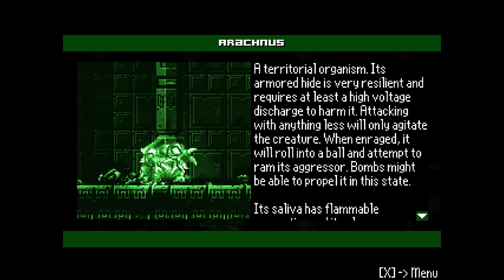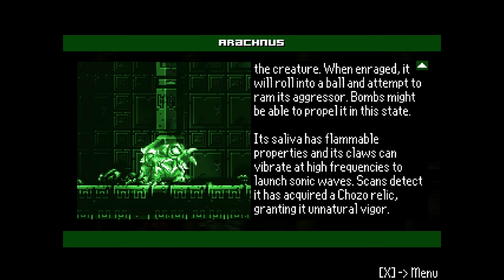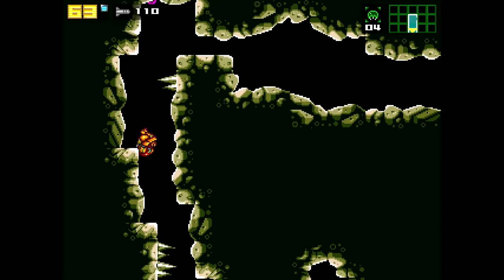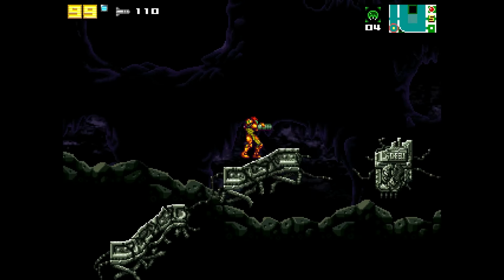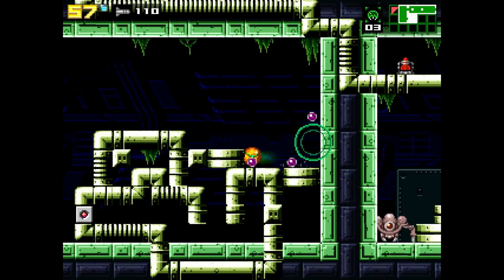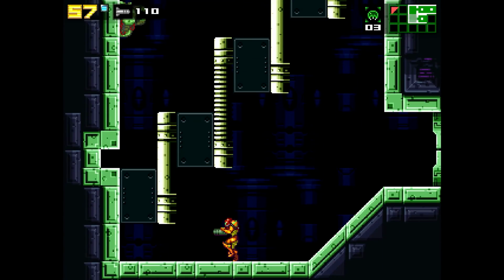Powering Up Samus AM2R Playthrough (4/20)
This is the fourth video in a playthrough of the no longer available fan project, AM2R, a remake of Metroid 2: Return Of Samus in a style like Super Metroid.  In this part, I am able to power up Samus a bit more with the Wave Beam, Hi Jump Boots, and even the Spring Ball, and wipe out a few more Alpha Metroids.

Warning: Metroid 2 is the intellectual property of Nintendo.